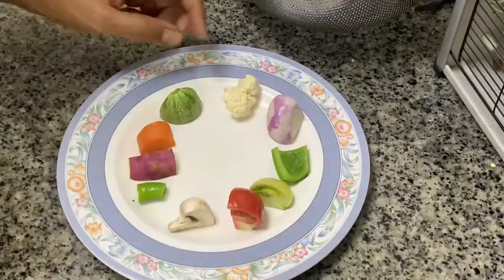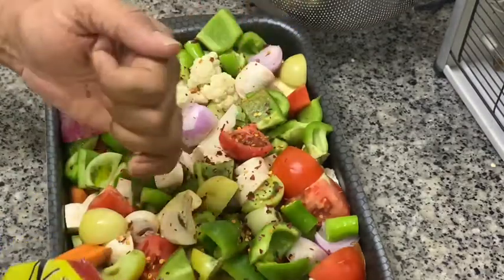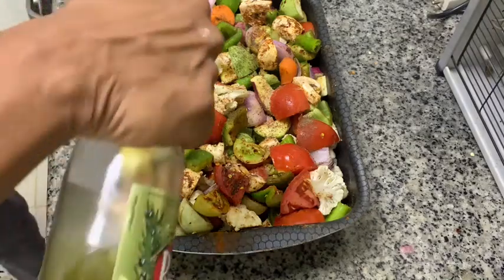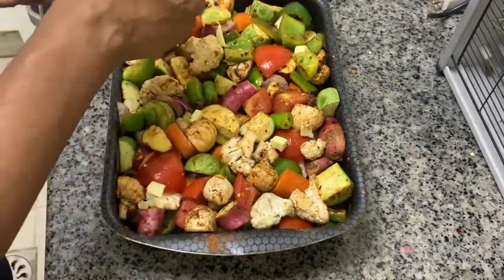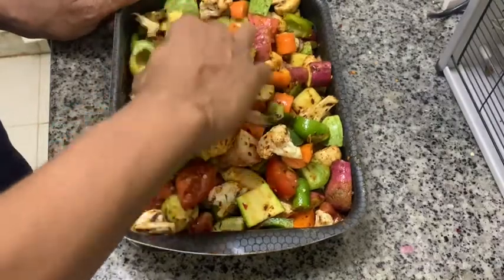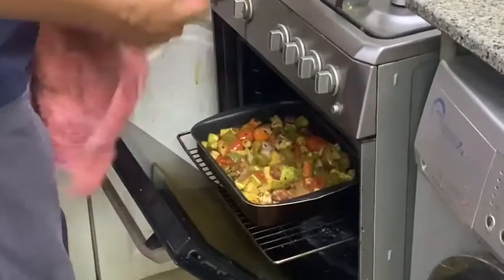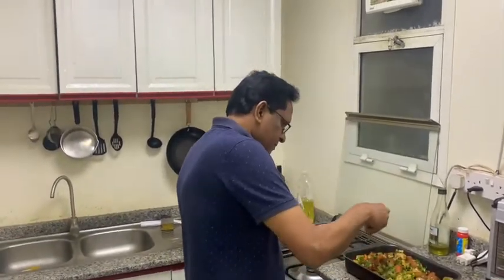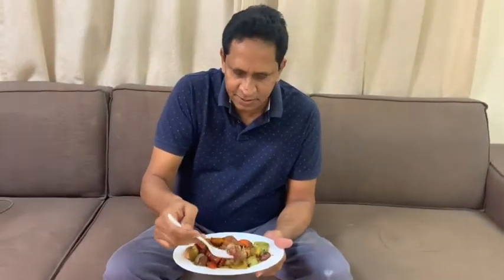Baked Mix Vegetables (Oven grilled)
Baked mix vegetables very tasty and healthy dish
Best way to consume vegetables as snack or main course
Stay home , stay safe keep cooking with me
- Desert Chef signing off